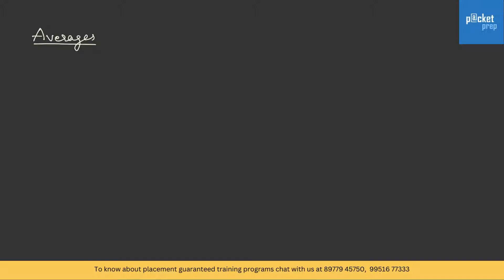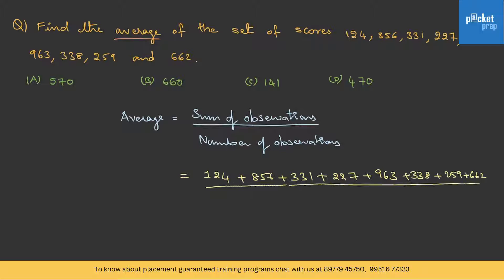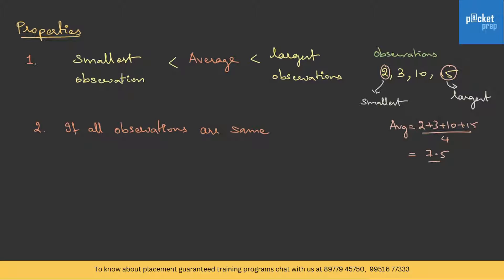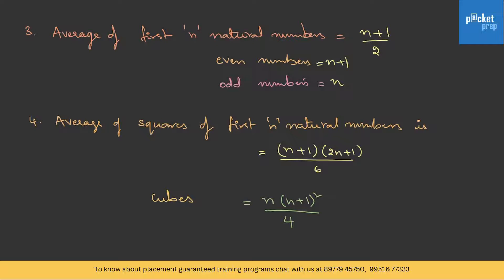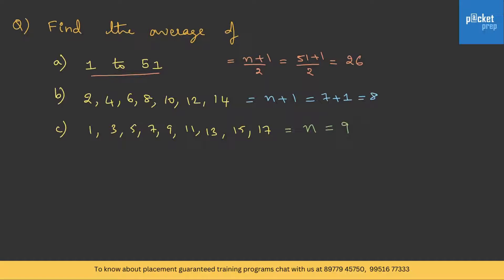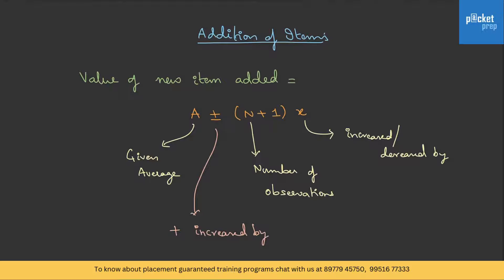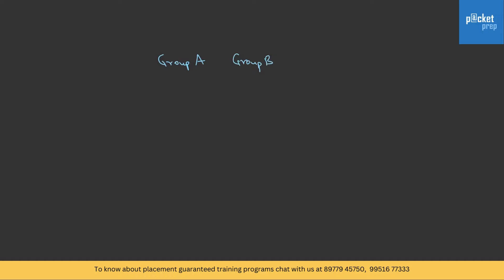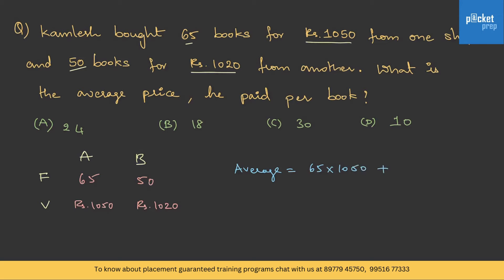Q1 Averages | TCS NQT